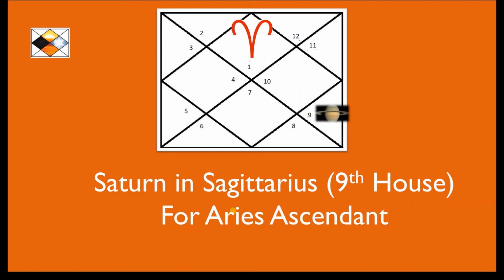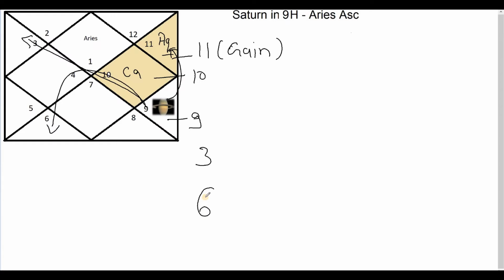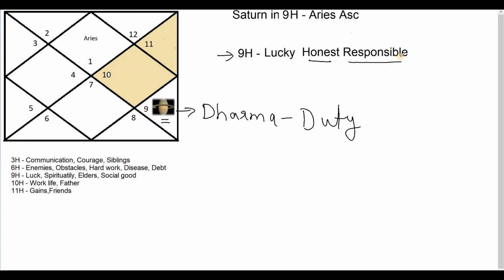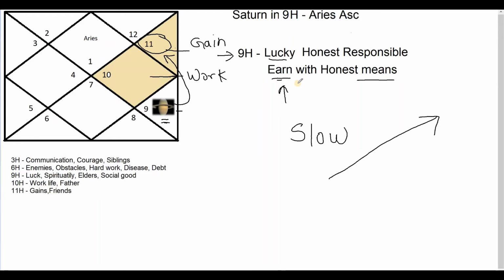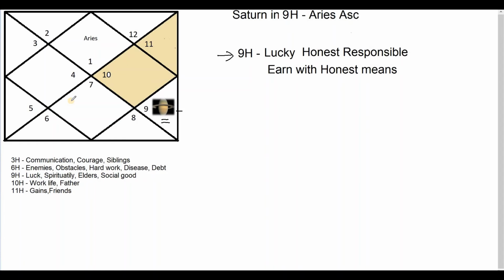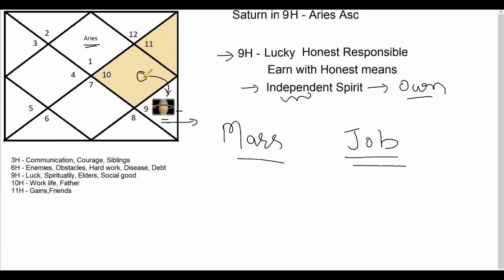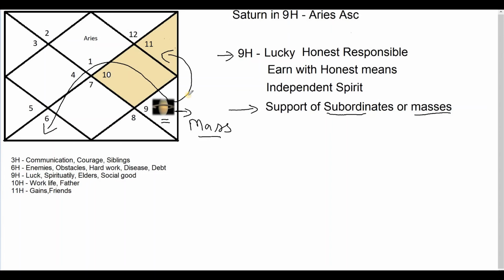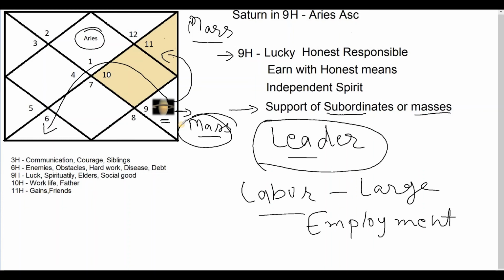Saturn in Sagittarius For Aries Ascendant (Saturn in 9th House for Aries Asc)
True basics of Vedic Astrology -

This video gives specific interpretation of Saturn's placement in Sagittarius sign for Aries Ascendant.
Since Sagittarius is 9th house for Aries rising therefore this video can be viewed as Saturn in 9th House for Aries Ascendant.

Also since Saturn lords 10 and 11 house another way of looking at the video is that 10th Lord in 9th House or 11th Lord in 9th House.

Based on True Vedic Knowledge passed on from generations... Dedicated to all true seekers of divine vedic astrology... visit-pictureastrology.com Get Analysis of all planets in your chart at a fee you like -